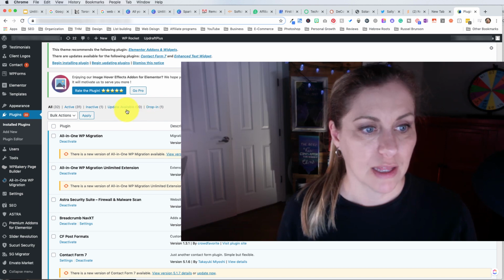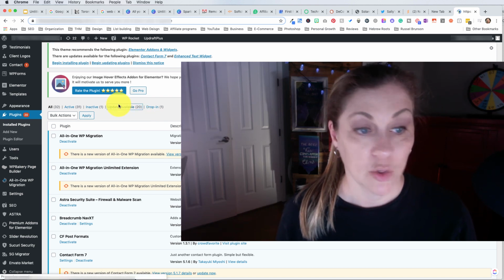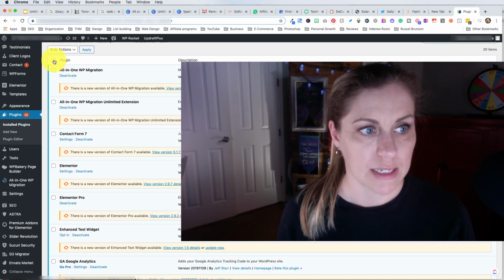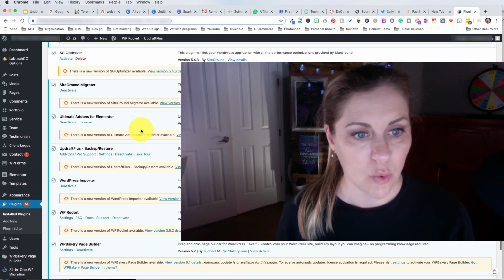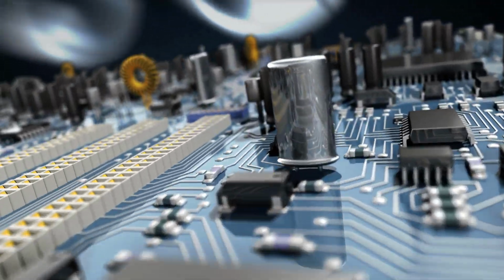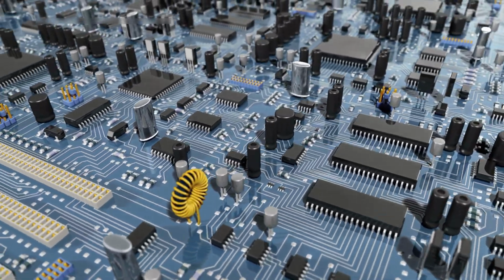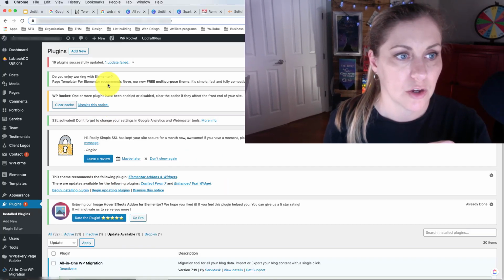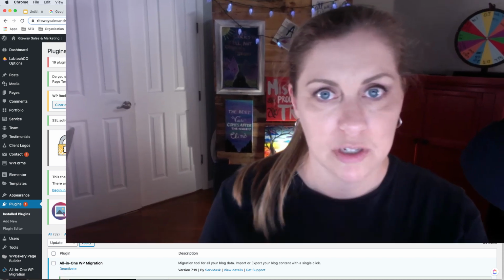HOW & WHY to Update WordPress Plugins & WHAT TO DO IF YOU BREAK YOUR SITE! Tips & Tricks for Newbies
Updating your WordPress plugins is very important for the health of your website!

If you wait too long to update your plugins, it opens the door for hackers to attack your website.  It also increases the chances of your website breaking when you do a major update.

Always create a BACKUP first before you perform manual updates.
I like All In One WP Migration and Updraft Plus for backups.

In this video, I explain how and why to update your plugins as well as what to do if you break your site.  I also show you a little trick that I discovered when the site would not update properly after clearing the hosting cache, deleting my cache and cookies from my browser, and trying a new browser.  This video shows it all.